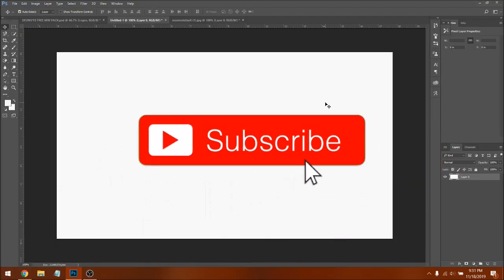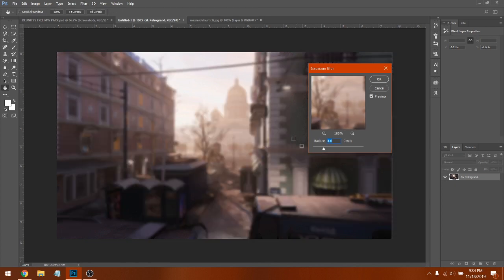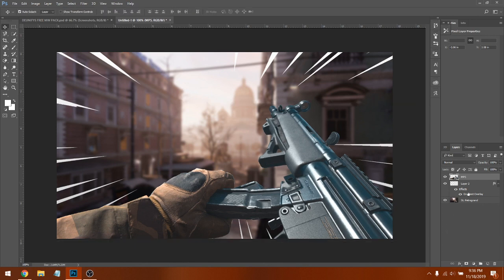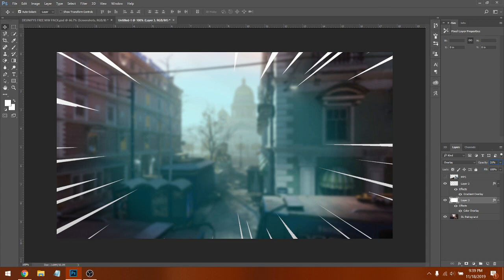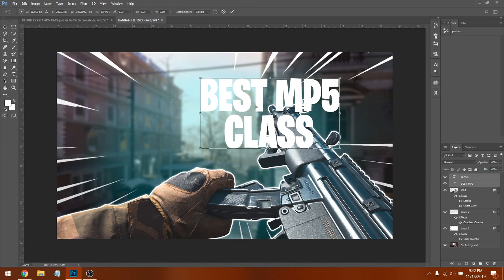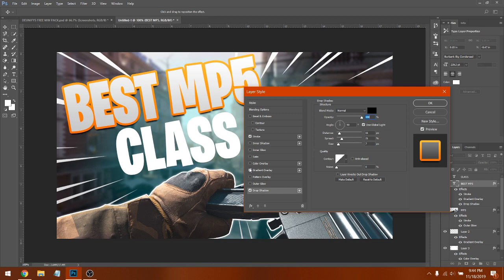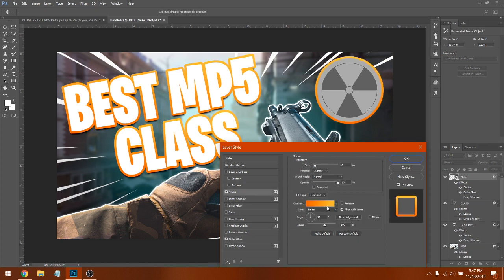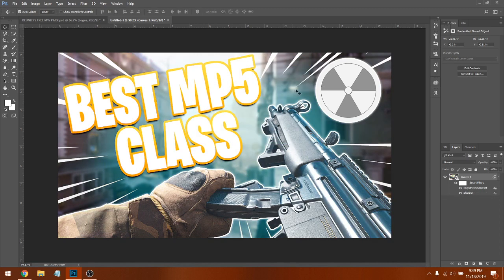How To Make Modern Warfare Simple Professional Thumbnail Tutorial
Hey what's up guys around the world my name is Brandon and like to make YouTube videos i make Gaming/Tutorial videos and i like to have fun. if you guys want to talk or have any question join my Discord down below Thanks for stopping by.

▶ BlackOpsGhost15
Here's my Xbox One gamertag if you guys want to add me

Here if you guys want to help me improve the youtube videos/streams

~ Kipulate